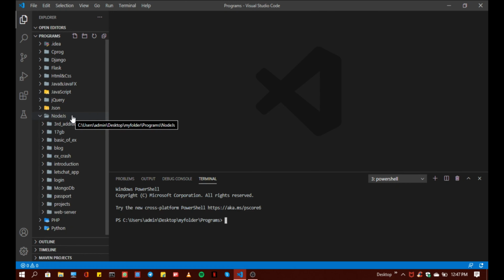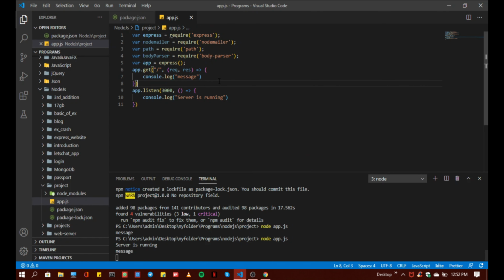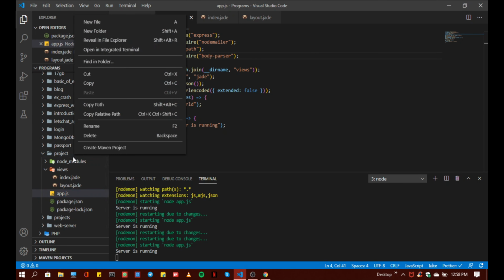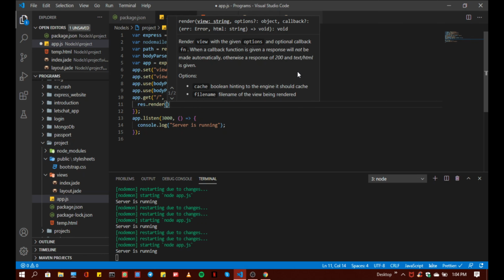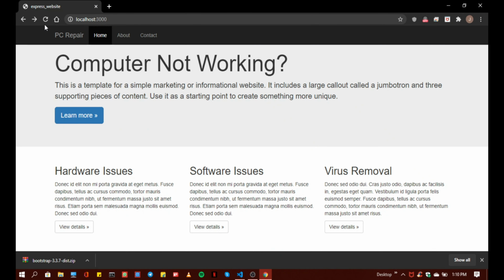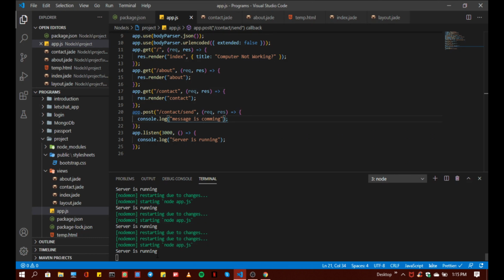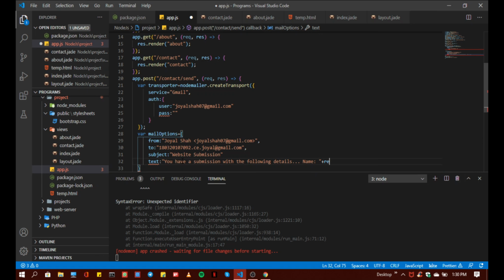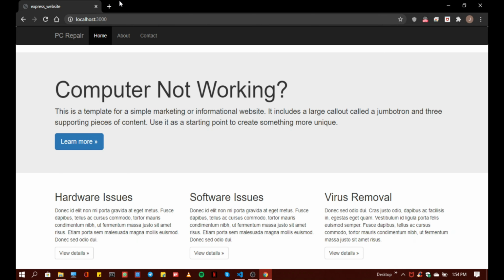Build RESTful API with Node.js and Express.js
Learn to build a REST API with Node.js & Express.js in just one hour !
Express JS is an awesome opinionated framework for node.js that helps you to create REST end points.
The code from this project is good starting place for you to develop your own project.